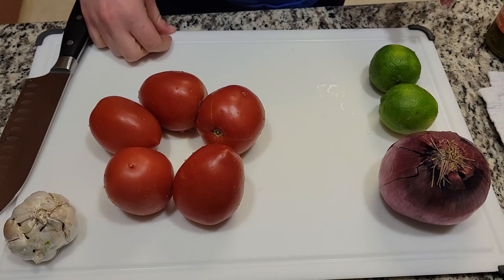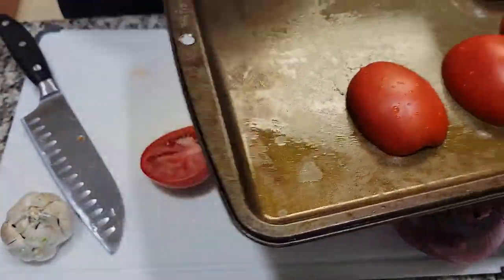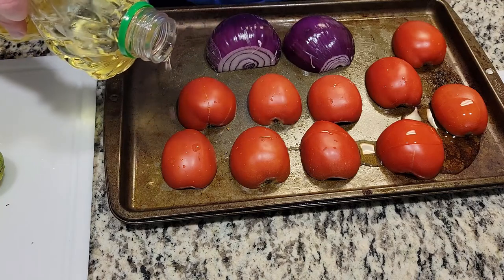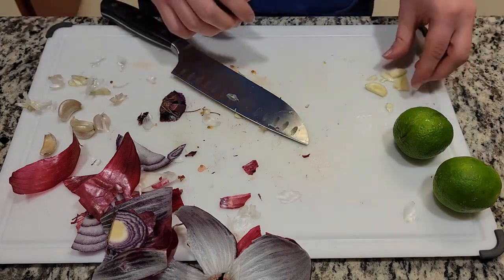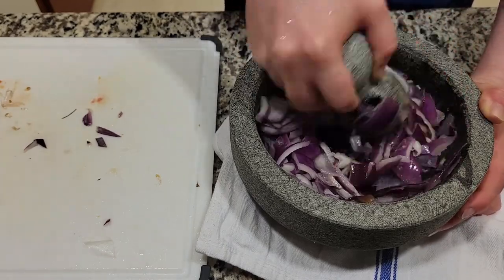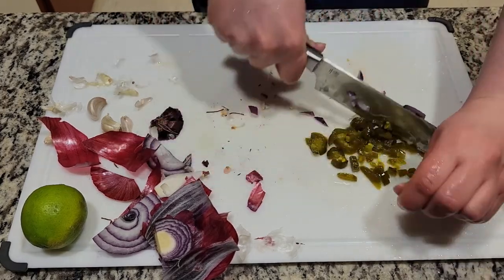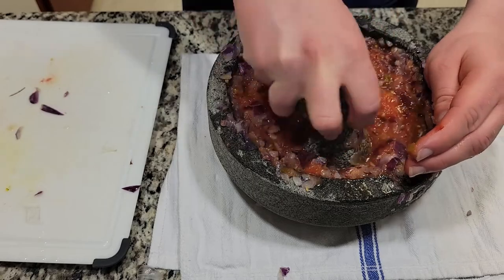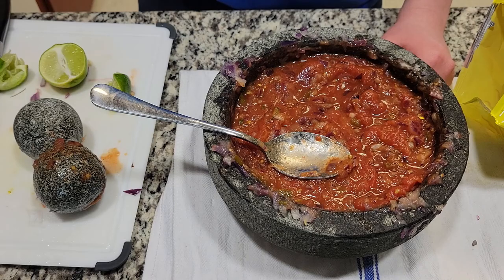A.I Femboy Teaches you how to make salsa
Today Minux shows you how to make salsa, its vegan too!